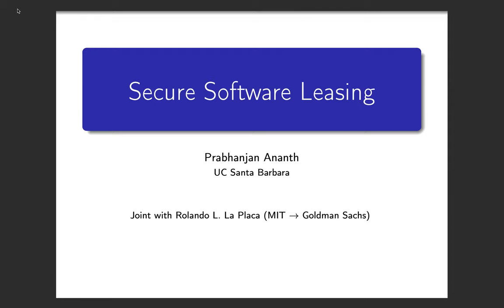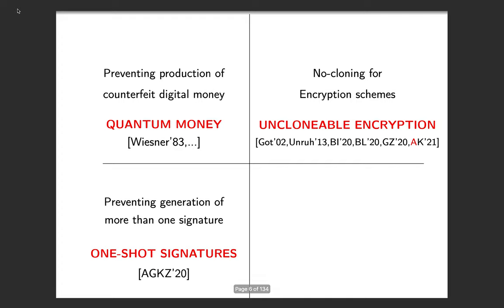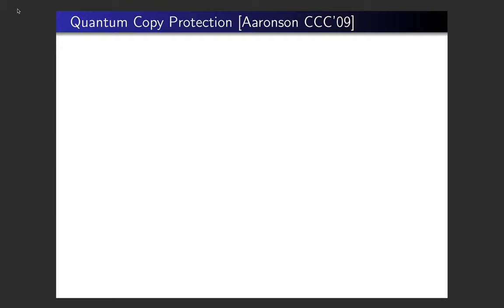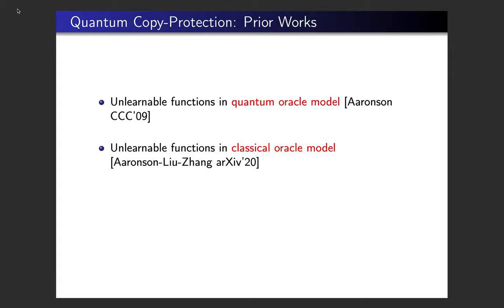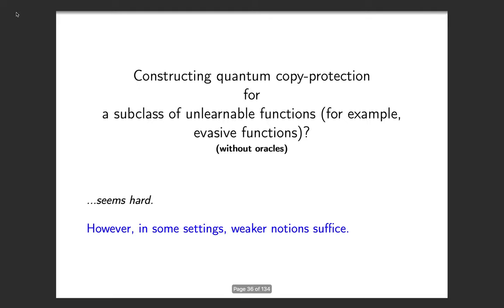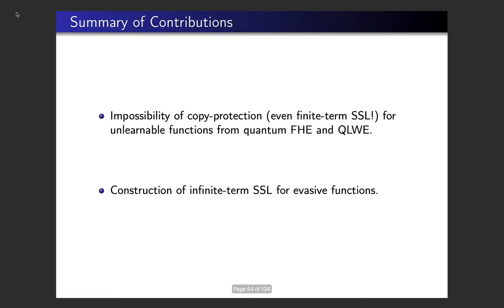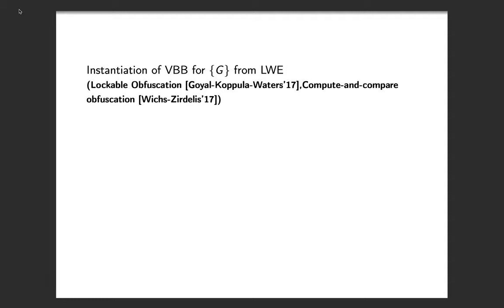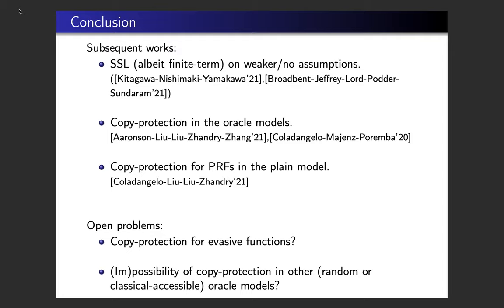Secure Software Leasing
Paper by Prabhanjan Ananth, Rolando L. La Placa presented at Eurocrypt 2021